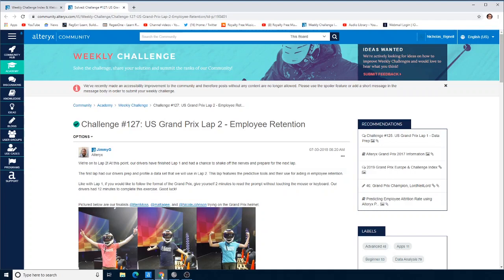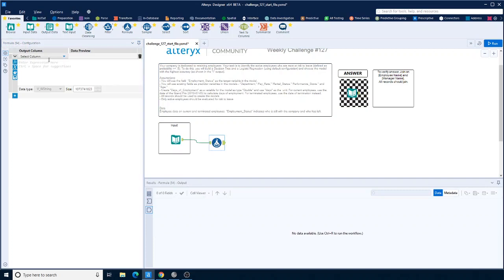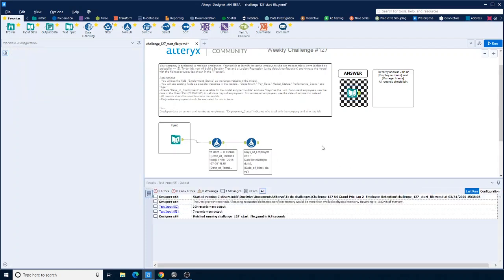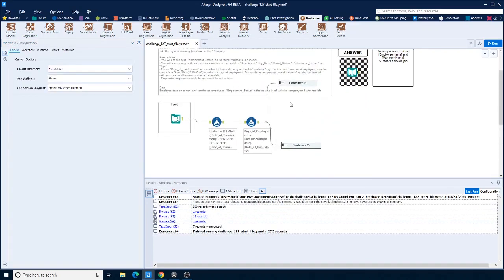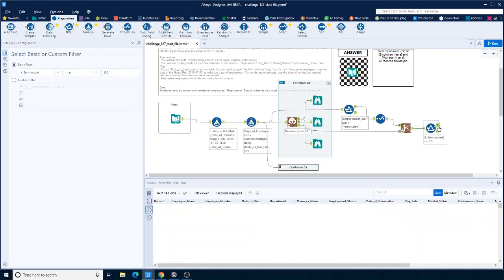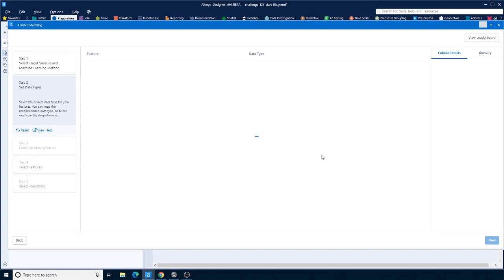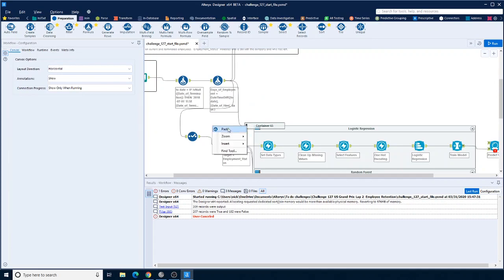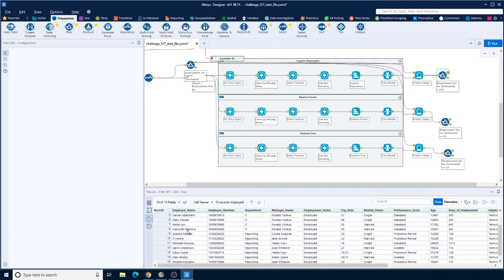Alteryx weekly challenge week 127 - US Grand Prix Lap 2 - Employee Retention Intermediate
Music Credits
Muciojad

Nimbus
Eveningland

Bovi
The Grand Affair